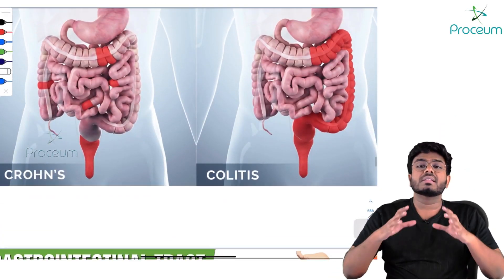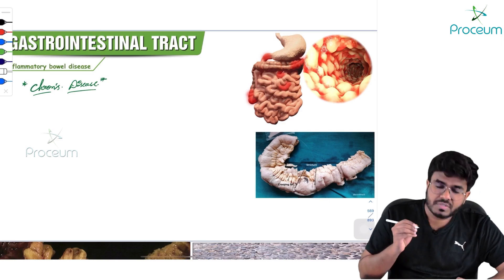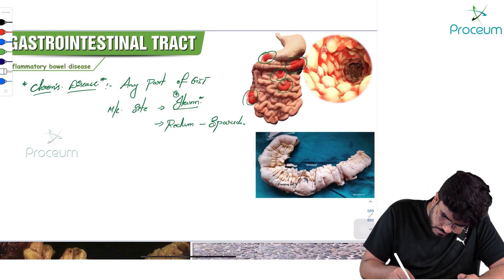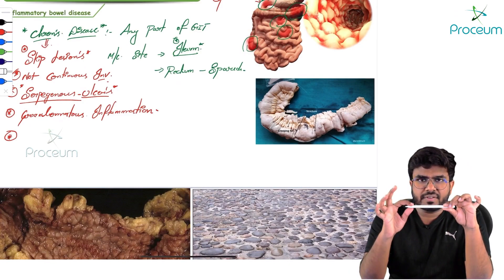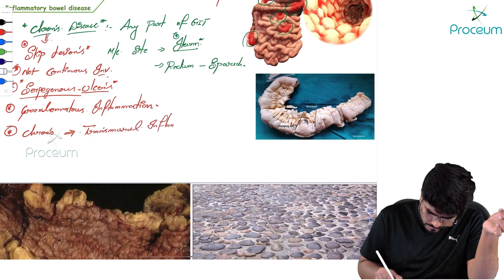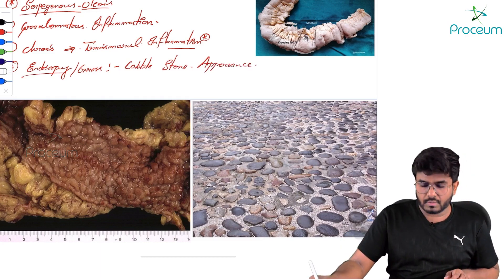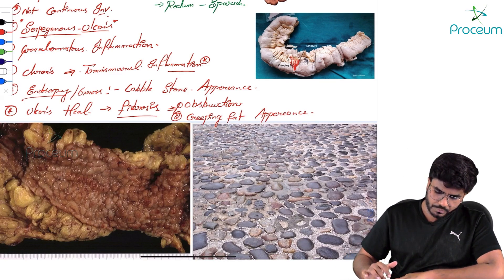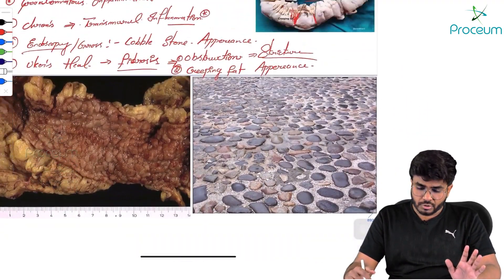Inflammatory bowel disease (IBD) : Crohn's disease and Ulcerative colitis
Crohn's disease
A chronic inflammatory bowel disease that affects the lining of the digestive tract.
Crohn's disease can sometimes cause life-threatening complications.
Crohn's disease can cause abdominal pain, diarrhoea, weight loss, anaemia and fatigue. Some people may be symptom-free most of their lives, while others can have severe chronic symptoms that never go away.
Crohn's disease cannot be cured. Medications such as steroids and immunosuppressants are used to slow the progression of disease. If these aren't effective, a patient may require surgery. Additionally, patients with Crohn's disease may need to receive regular screening for colorectal cancer due to increased risk.

Ulcerative colitis
A chronic, inflammatory bowel disease that causes inflammation in the digestive tract.
Ulcerative colitis is usually only in the innermost lining of the large intestine (colon) and rectum. Forms range from mild to severe. Having ulcerative colitis puts a patient at increased risk of developing colon cancer.
Symptoms include rectal bleeding, bloody diarrhoea, abdominal cramps and pain.
Treatment consists of medications to reduce inflammation, immunosuppressive medications and surgery.